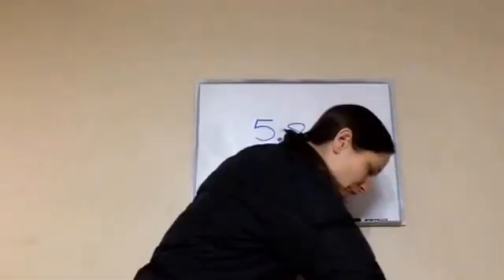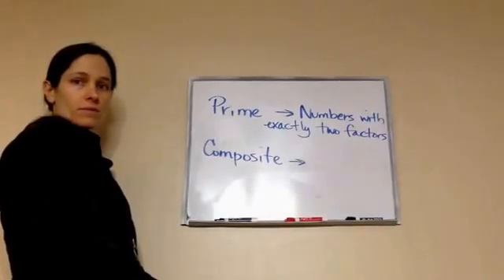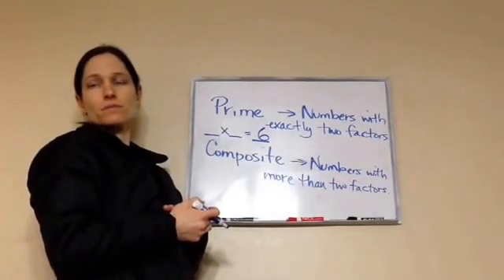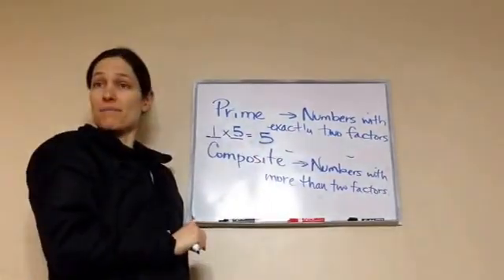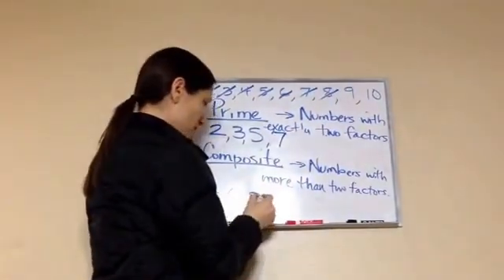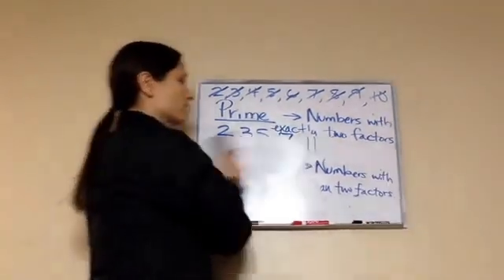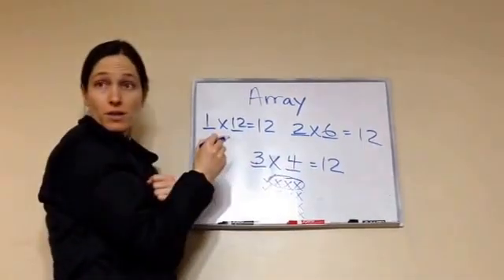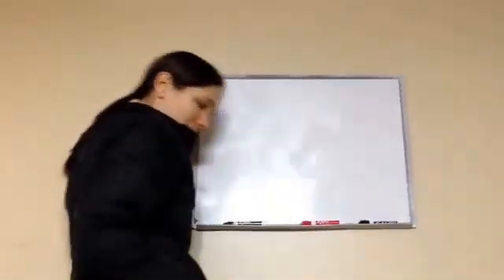Saxon Math 5th Grade - Lesson 80 -